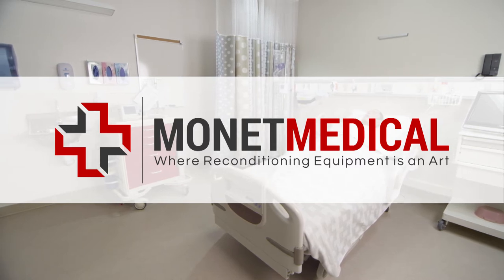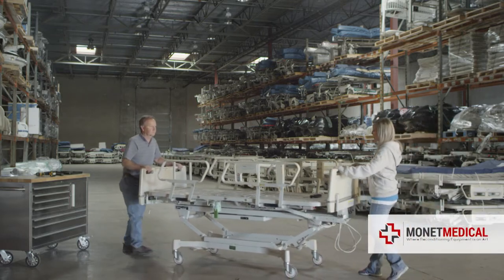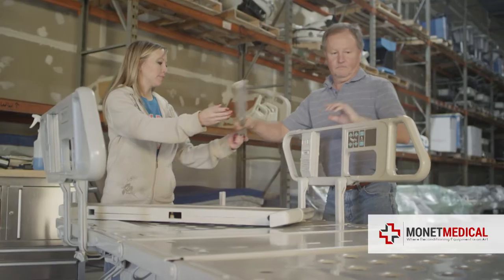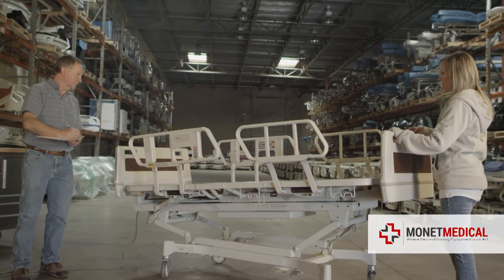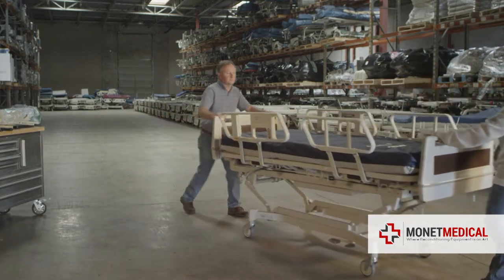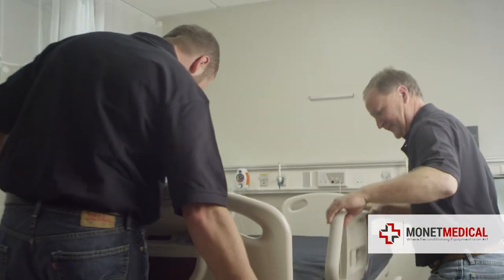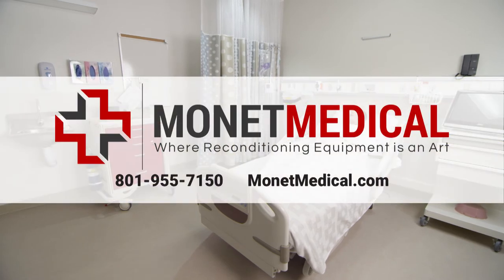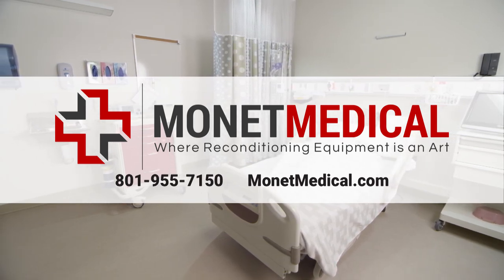Monet Medical Hill Rom Reconditioned Bed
When you choose a Reconditioned Bed by Monet Medical you can rest assured that our artists have worked their craft on every bed.